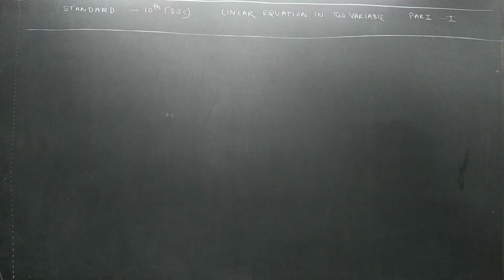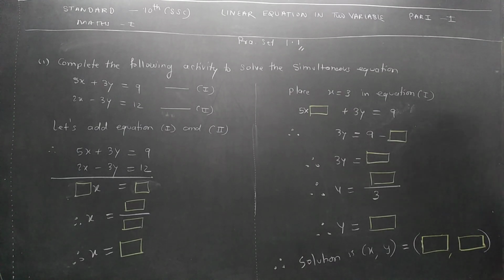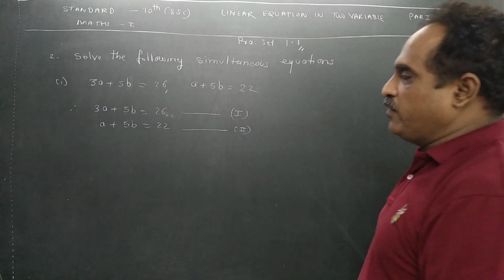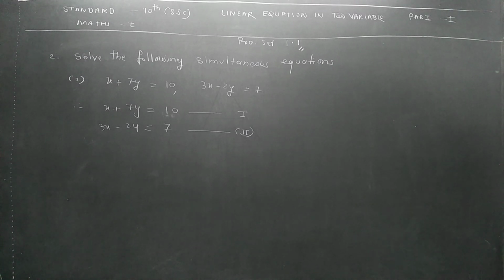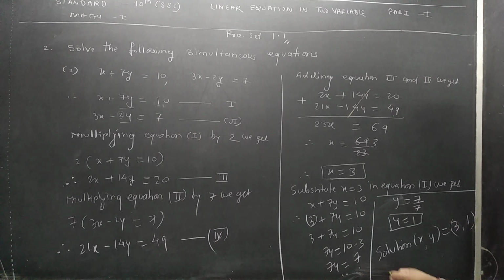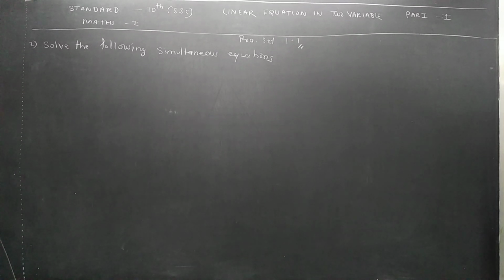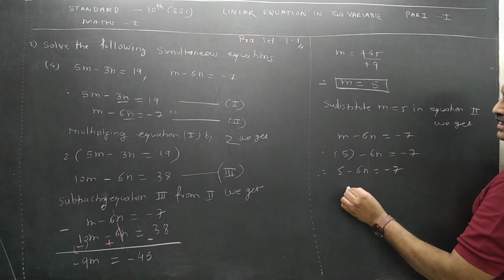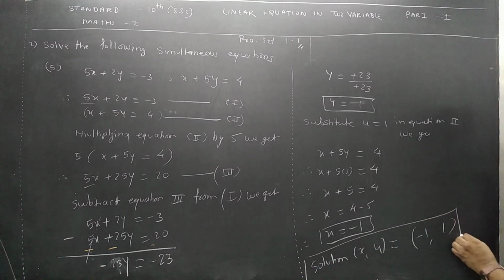SSC board Linear Equition in Two variables Part-1 by Vivek Sir